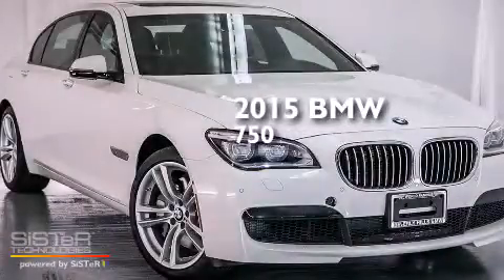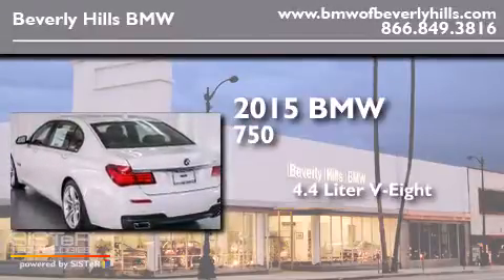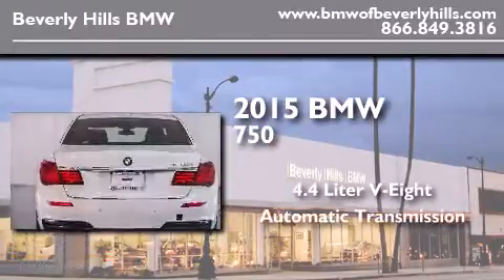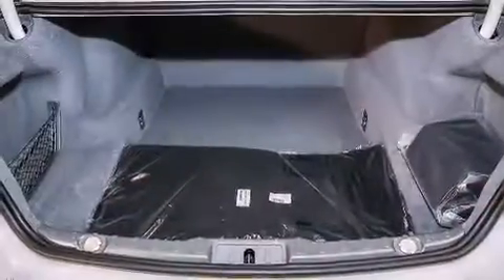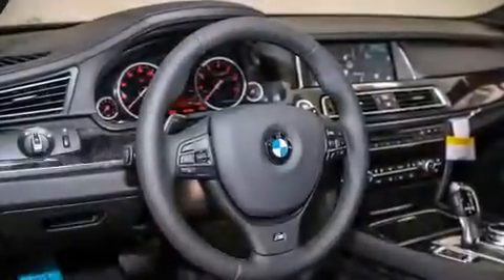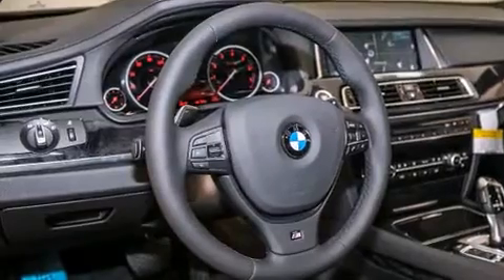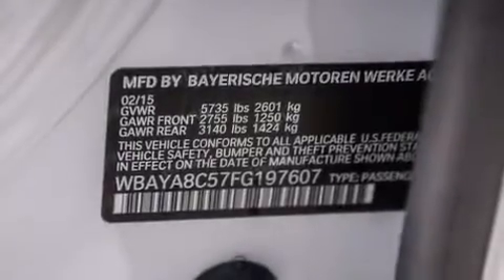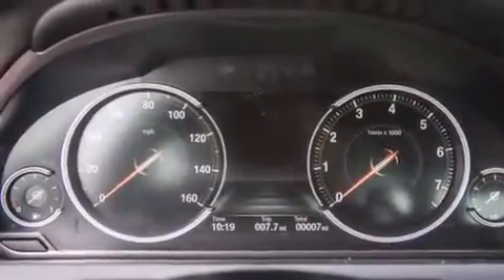2015 BMW 750I Beverly Hills CA 90036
Year : 2015
 Make : BMW
 Model : 750I
 Engine : 4.4L V-8 cyl
 Trans . : Automatic
 Exterior : Alpine White
 Miles : 8
 Interior : Black

 2015 BMW 750I Beverly Hills CA